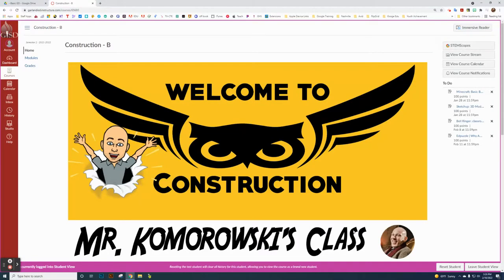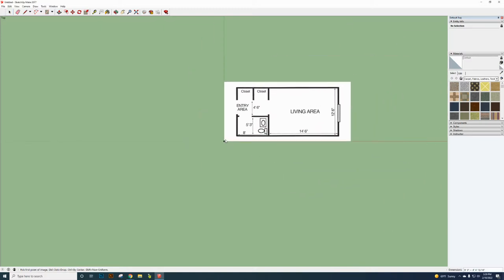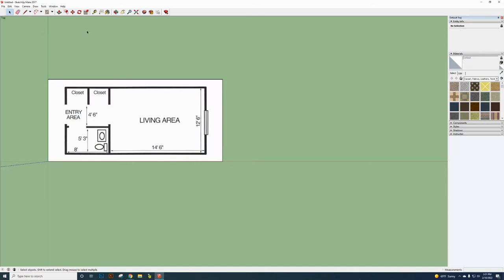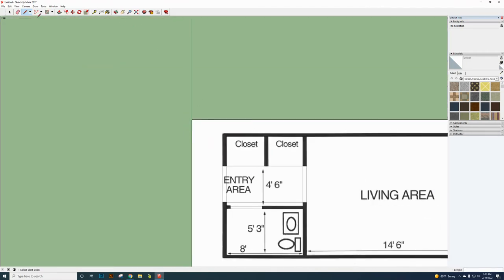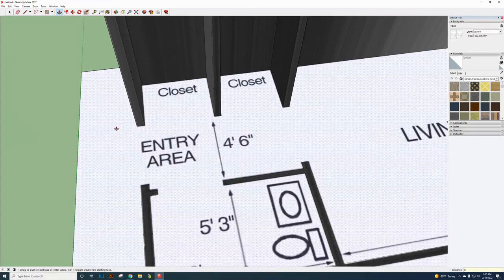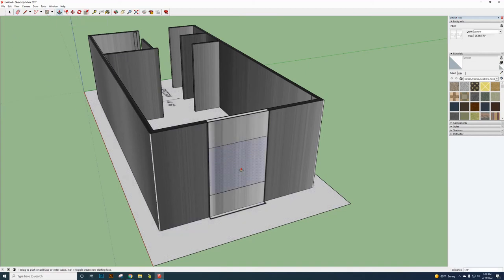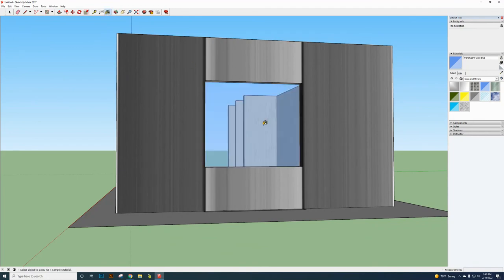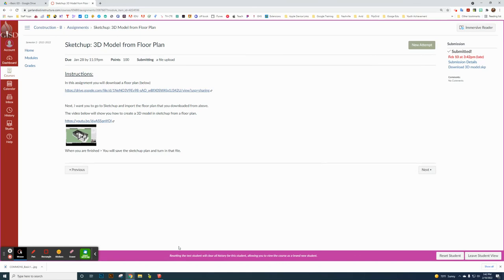3D Model from Floor Plan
Video to show how to create a 3D model from a floor plan in sketchup 2017